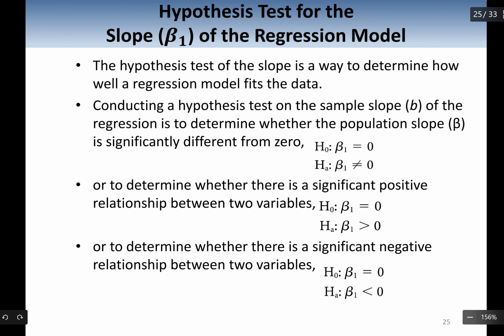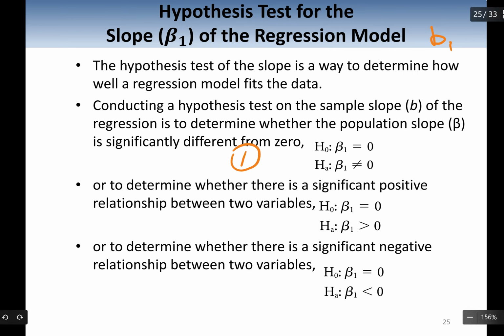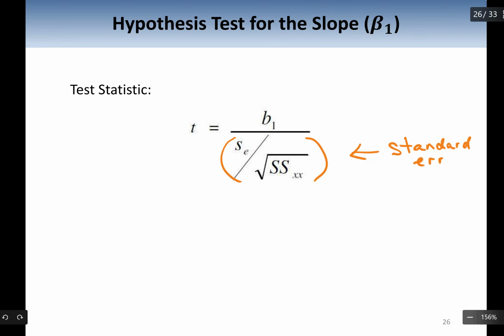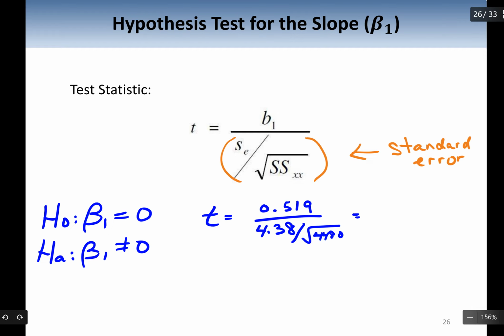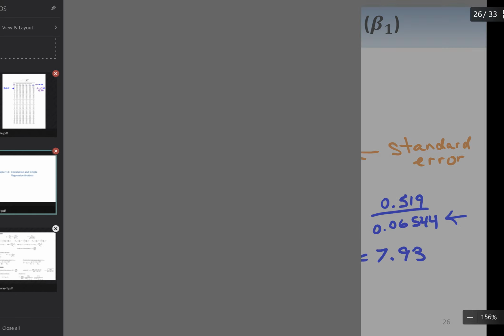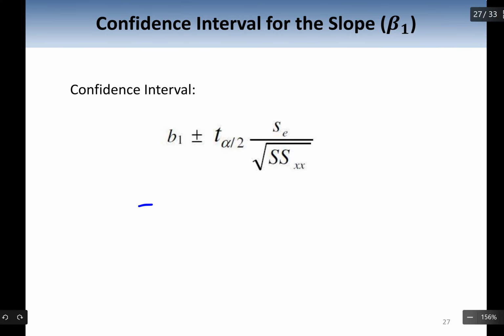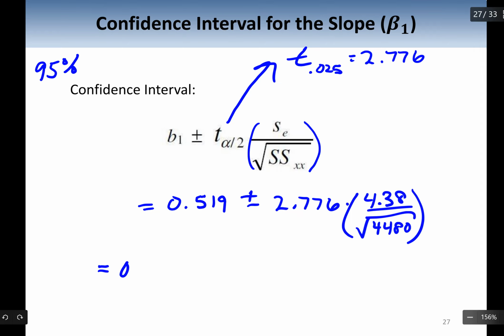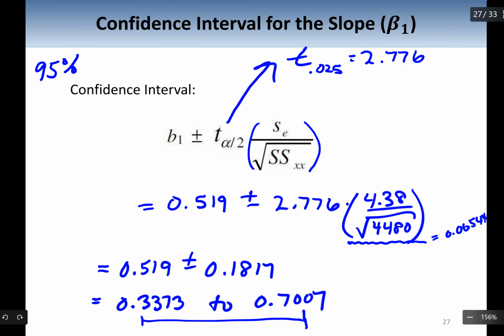Testing The Slope